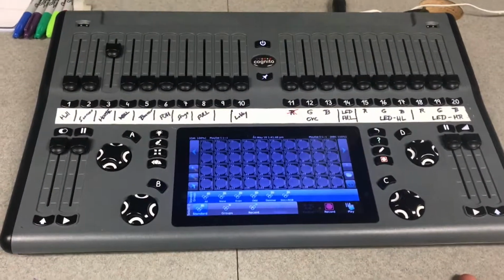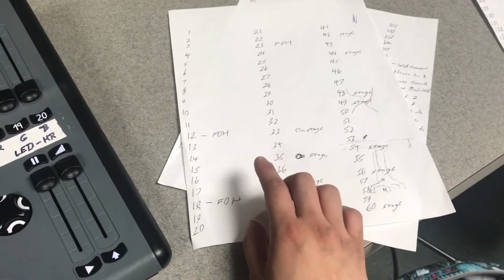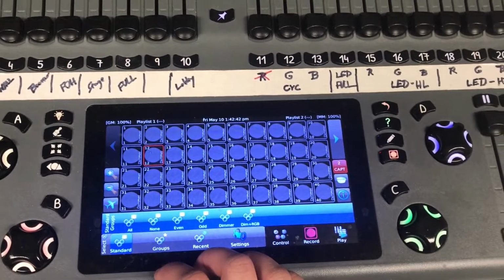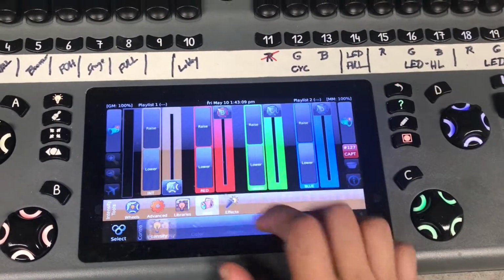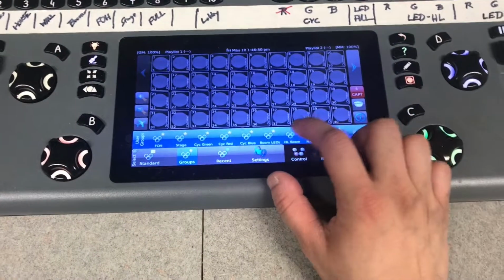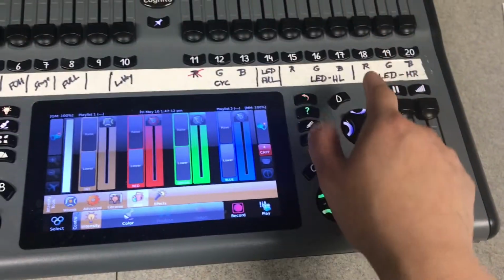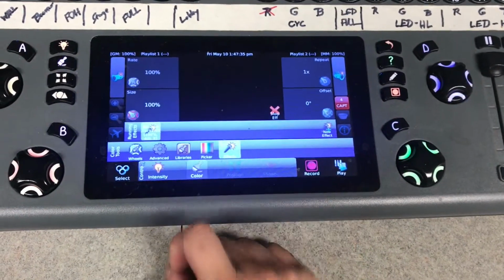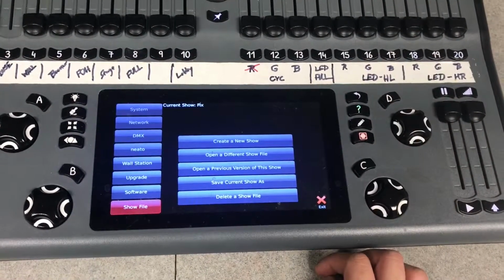Operating the Cognito 2 Light Board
How to turn lights on and change color on the Cognito 2 Light board. For Henrico High School